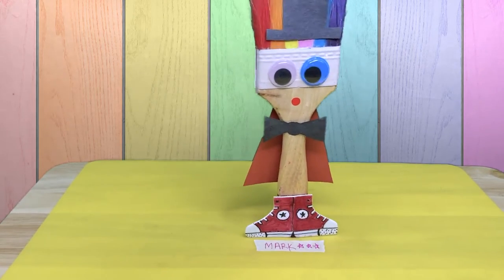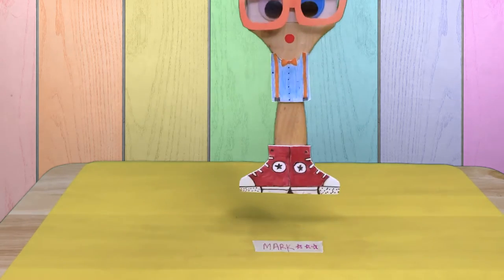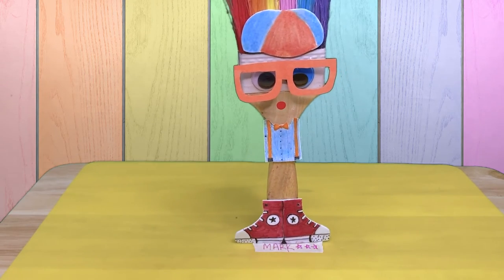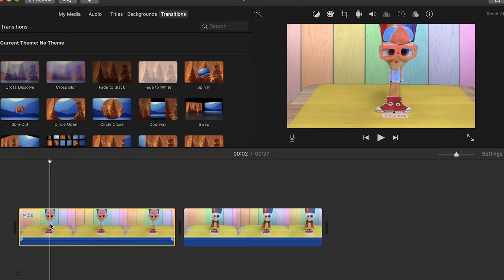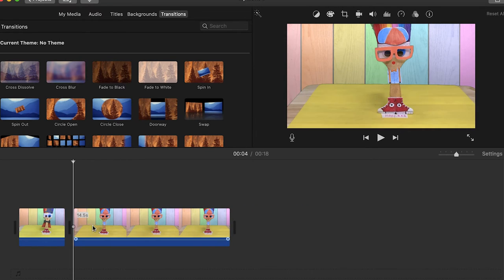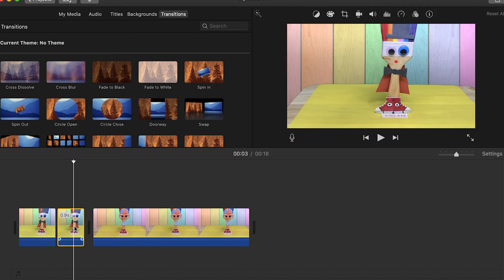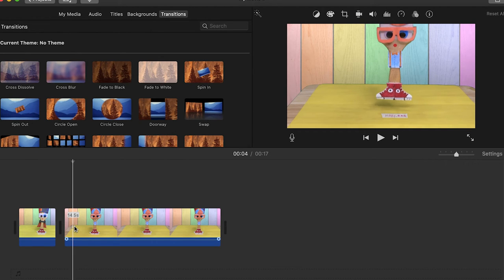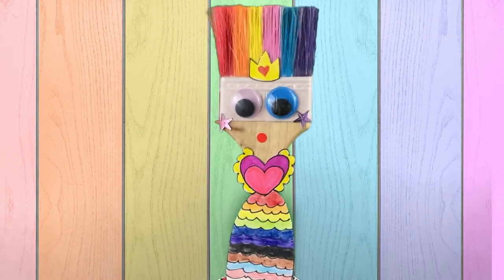Painty the Paintbrush Does a Magic Trick Part 2: Learn How-To Do Video Magic!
Learn how to create the viral tik-tok/instagram "changing clothes" viral video trend and create your very own video magic!

Check out Painty's magic trick by heading over to the "Painty Does a Magic Trick" episode!

Take a live class with Painty and Maker Morgan each week! to learn more!

Want to support Maker Morgan & Painty making more videos? Become a Painty Patron!